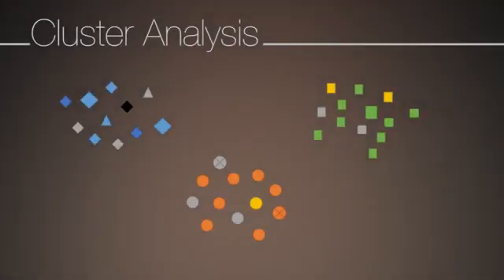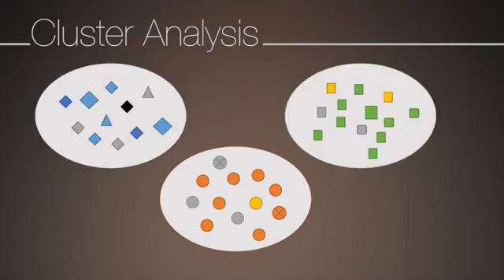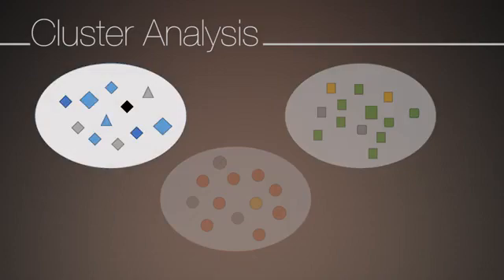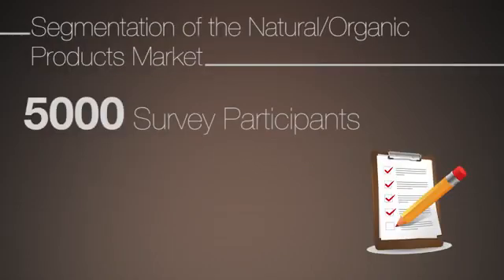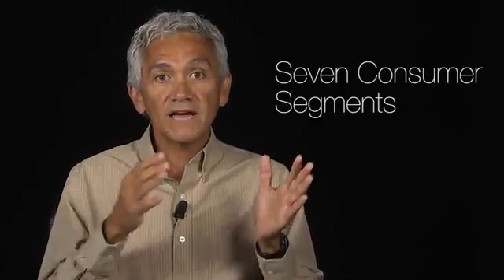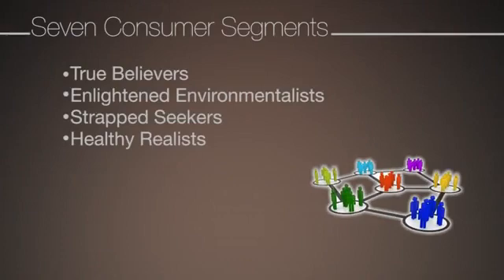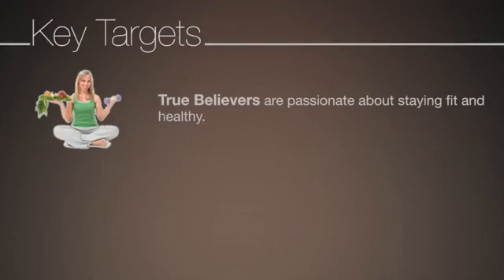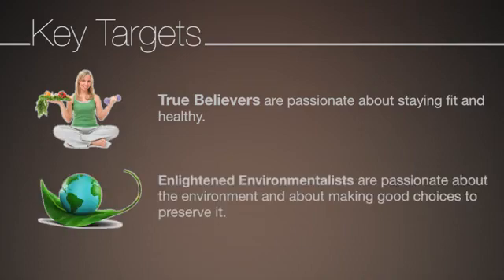What is Cluster Analysis?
Learn to create models for decision making in CU on Coursera's Advanced Business Analytics specialization.